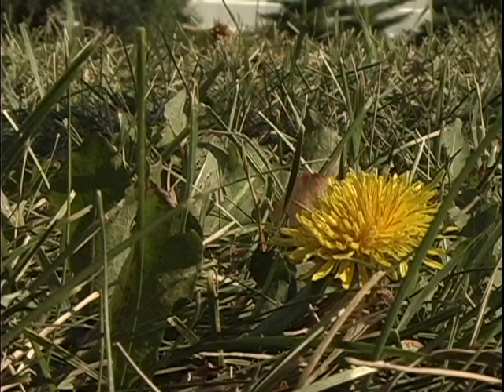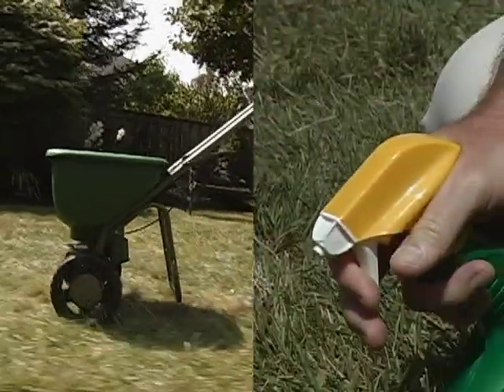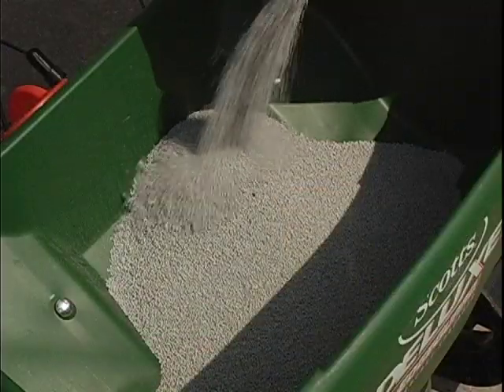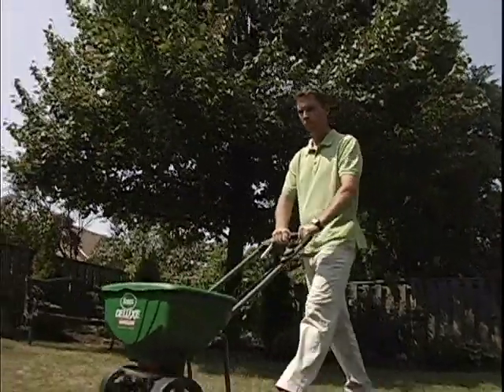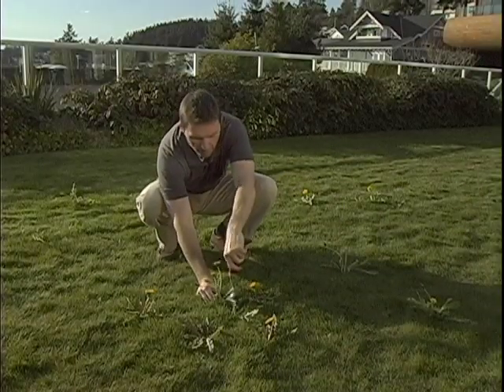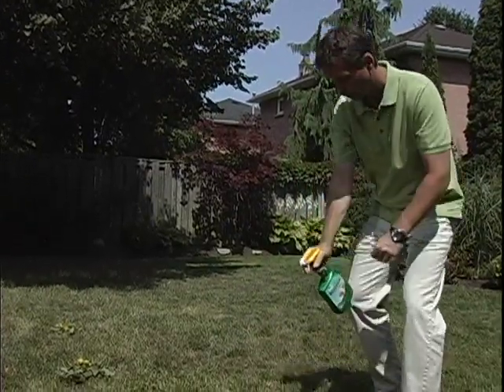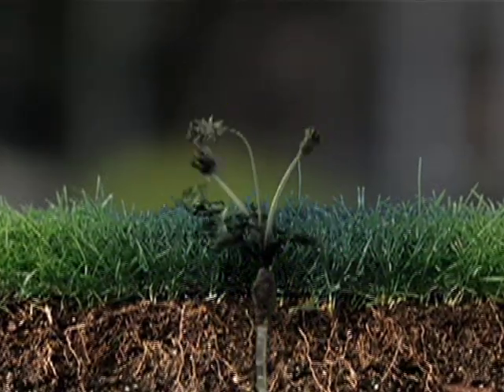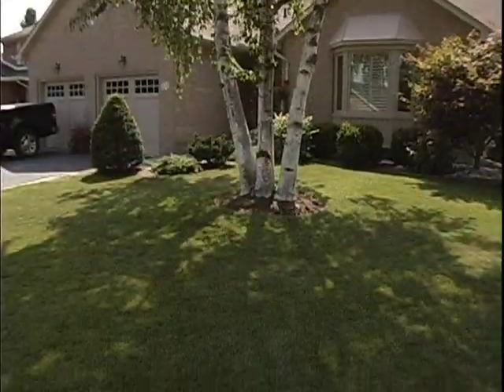How to get a weed-free lawn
A thick, healthy lawn will crowd out existing weeds and make it harder for new ones to take root. To get you well on your way to a weed-free lawn it takes 2 simple steps... fertilizing and spot weed control.